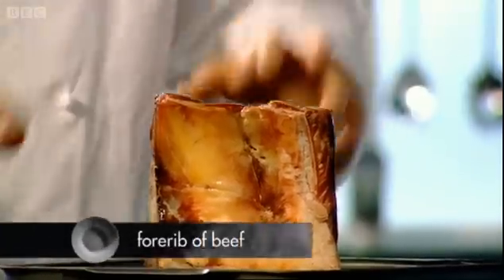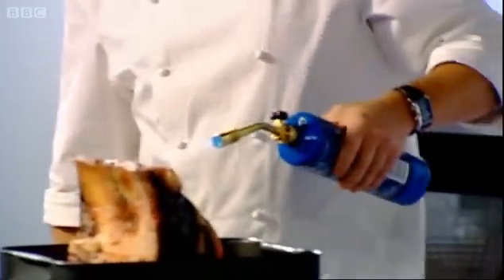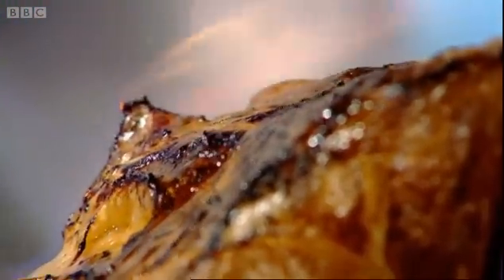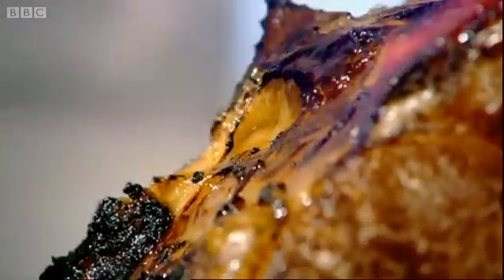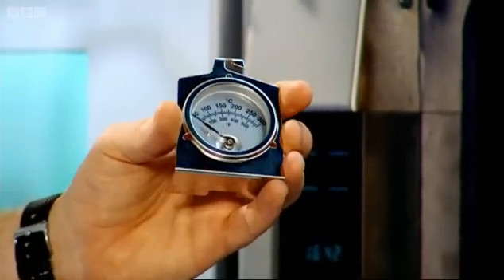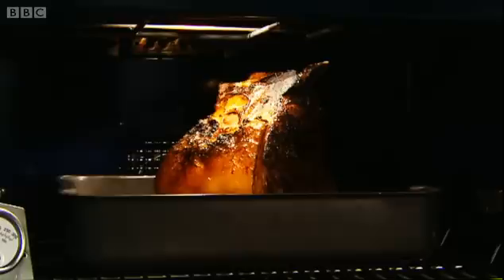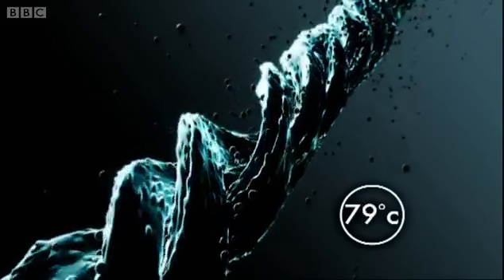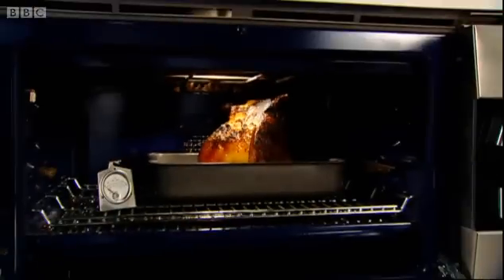The perfect steak part 1 - In Search of Perfection - BBC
Michelin star chef Heston Blumenthal shares his scientific methods to demonstrate the best way to cook a perfect beef steak. Great recipe ideas with fantastic chemistry-inspired techniques from BBC cooking show 'In Search of Perfection'.